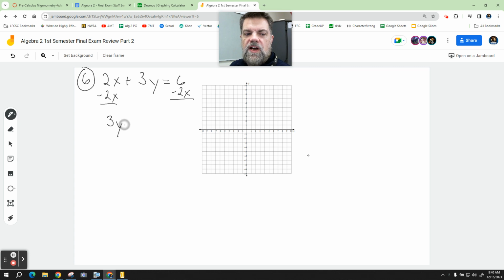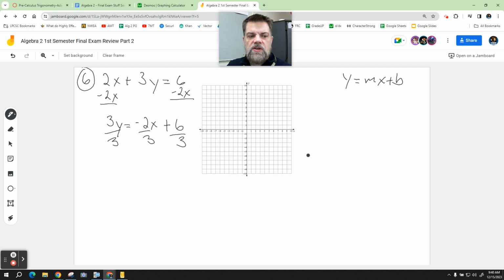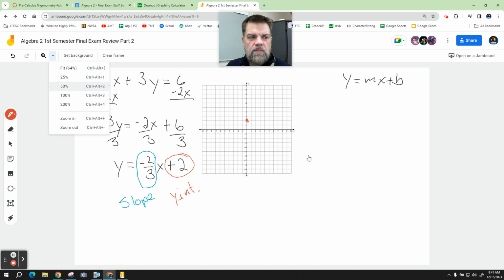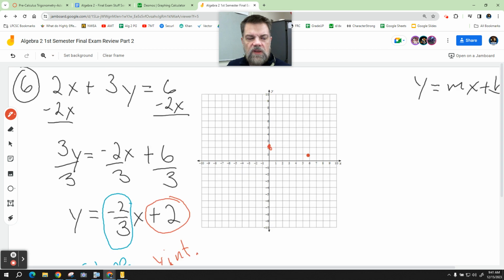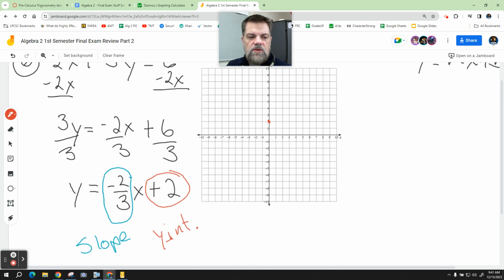Algebra 2 Final Exam Review Problem 6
Graphing linear functions in standard form. Ax + By = C